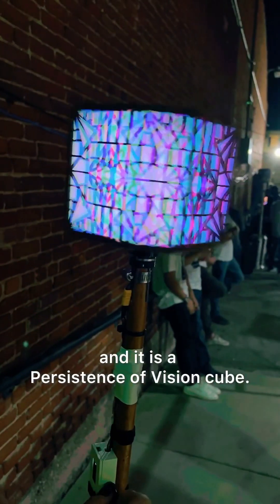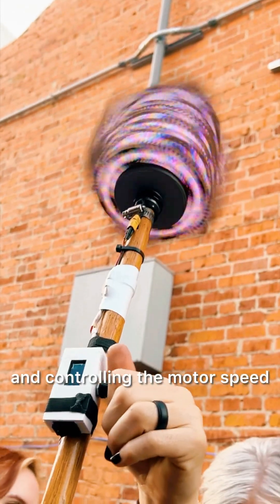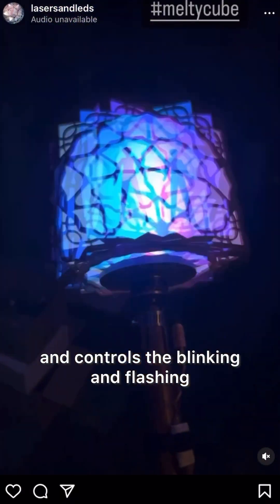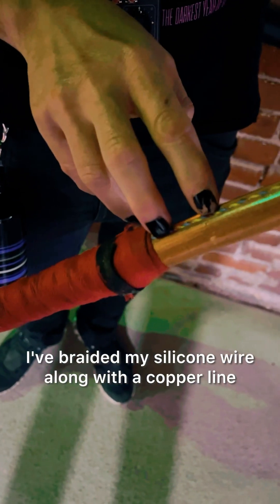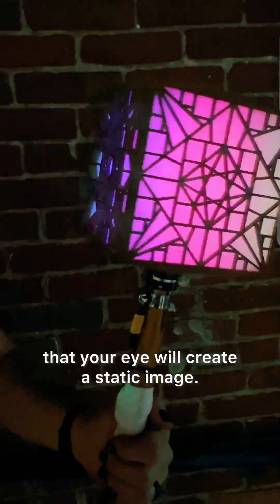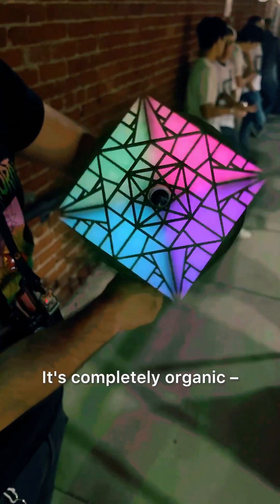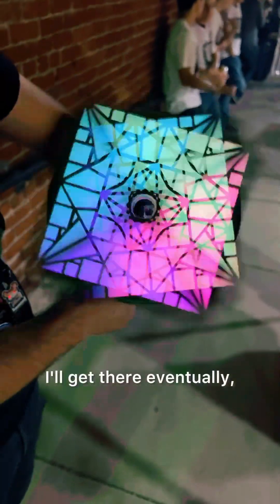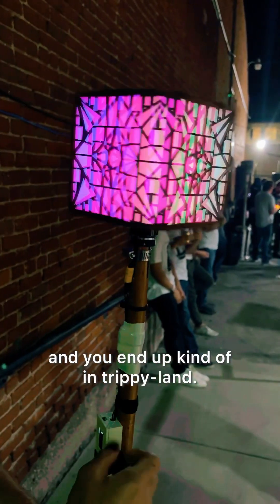IRL Glitch Art: LED MeltyCube at Supercon '23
Daniel Young brought his persistence-of-vision "Melty Cube" to @hackaday Supercon and mesmerized us all with its ever-changing lights. Laser-cut from wood, with diffusing panels shielding the LEDs, this strangely compelling art object features an external ESP32 controller with a speed dial, wirelessly transmitting commands to a separate module inside the cube. (And yes, it looks pretty similar to your actual eyes.) Wow!